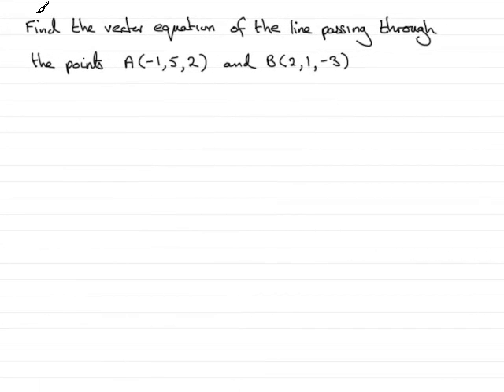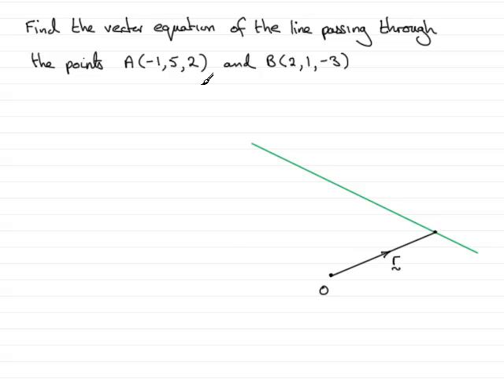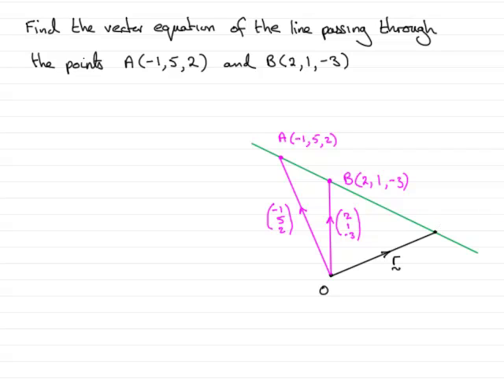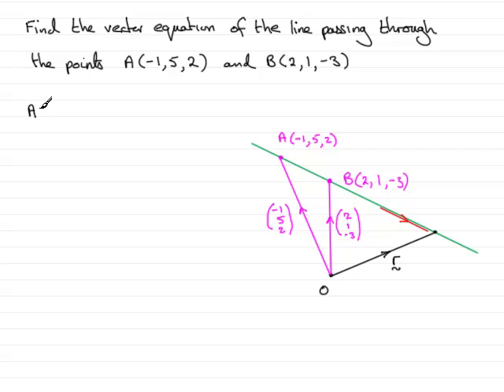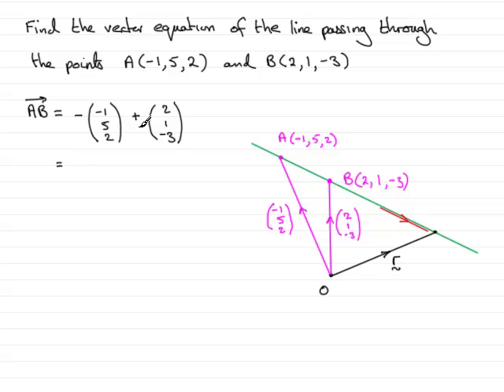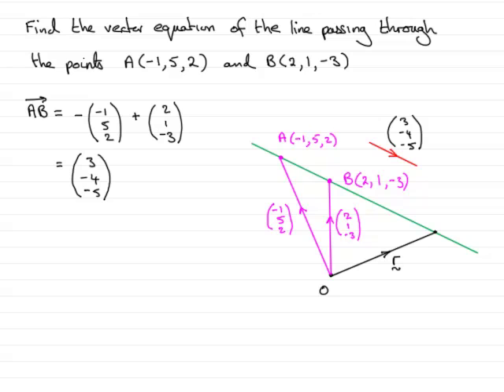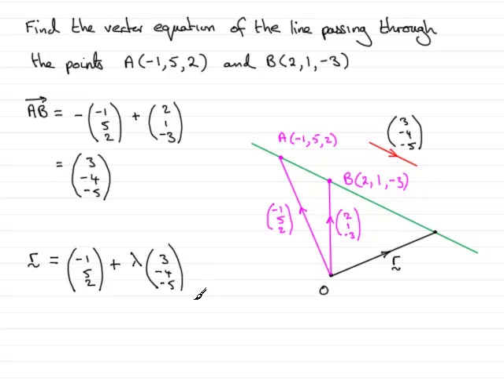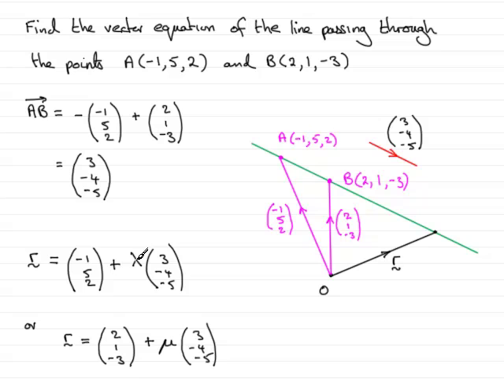Vectors - equation of a line through two points : ExamSolutions